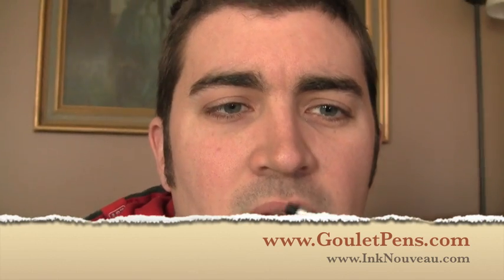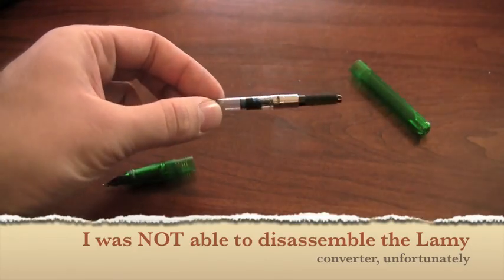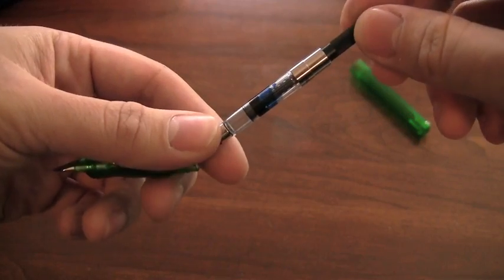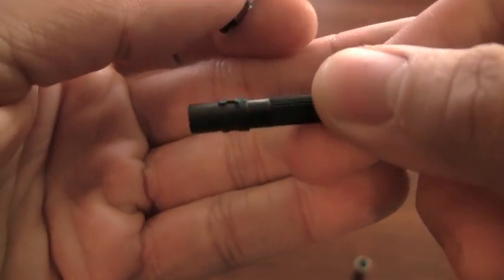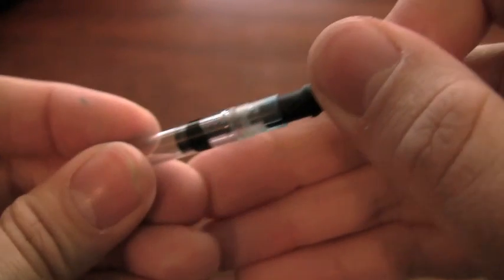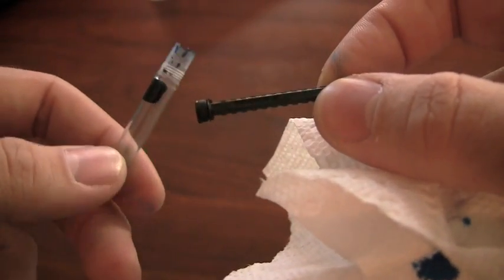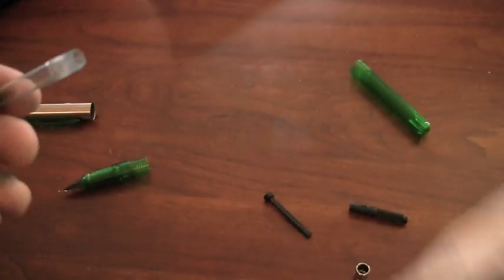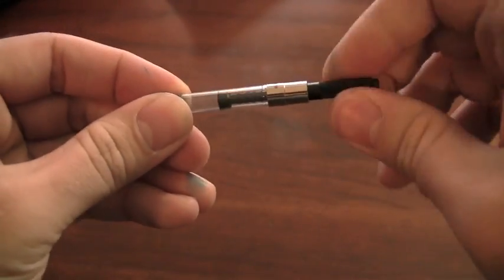Cleaning Behind the Converter Piston Seal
If you use a fountain pen with a cartridge converter, you may have gotten some ink behind the piston seal and thought it was no good. That's not true! It may be able to be cleaned, just watch how.